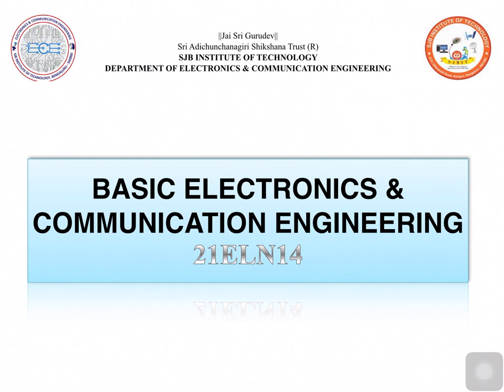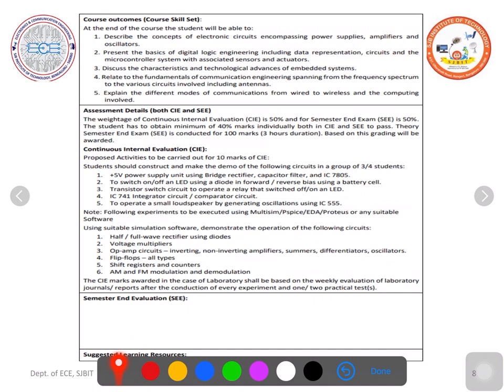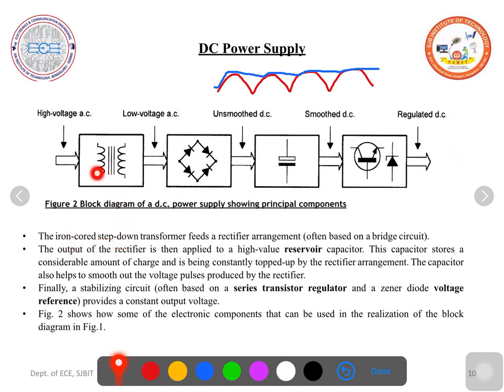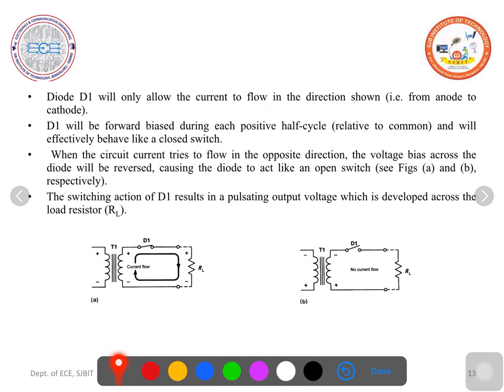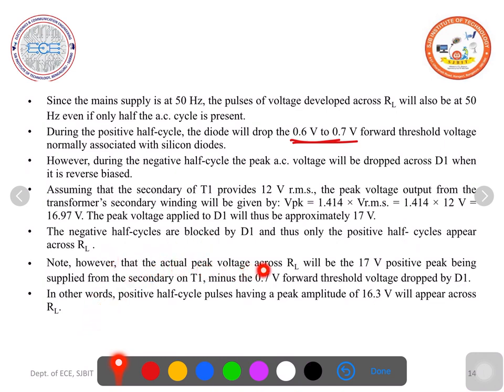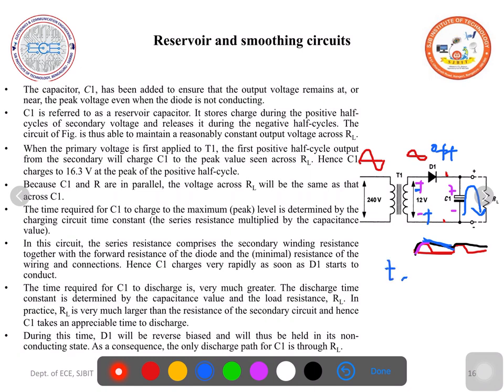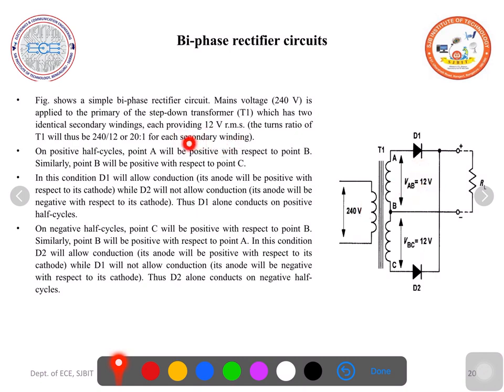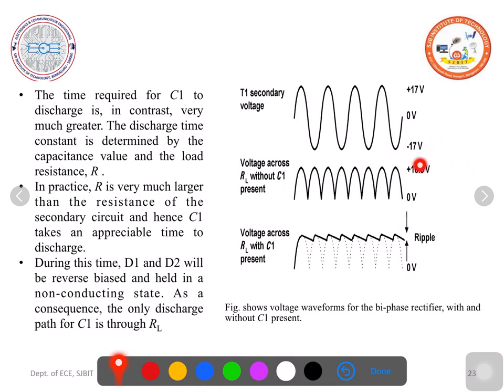Basic Electronics - Half wave & Full wave rectifiers